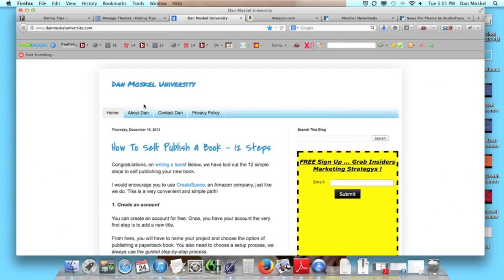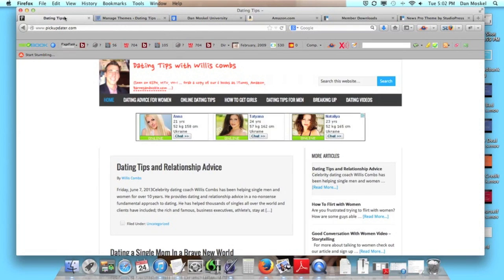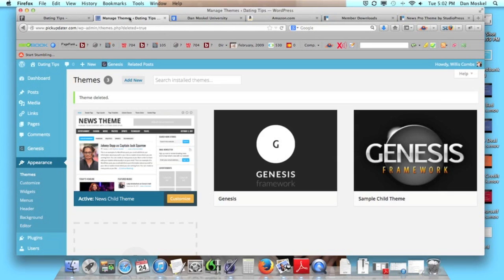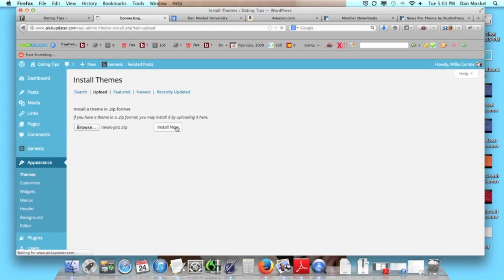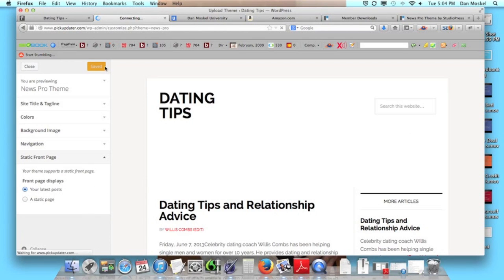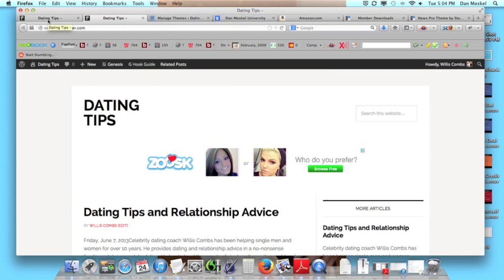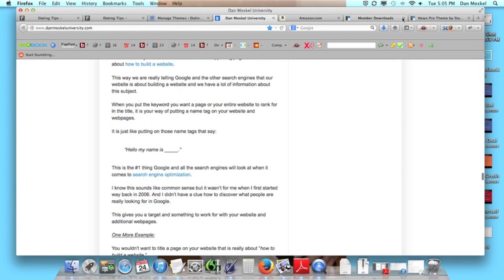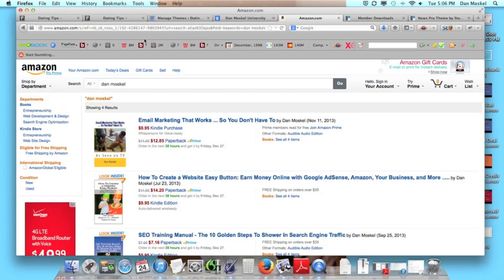WordPress Theme Tutorial - Genesis Framework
In video #5 of our WordPress tutorial we look at the Genesis theme and framework. This is what we use on our websites and encourage you too. For more from Dan Moskel sign up for our free newsletter